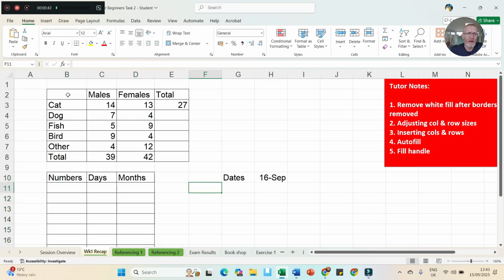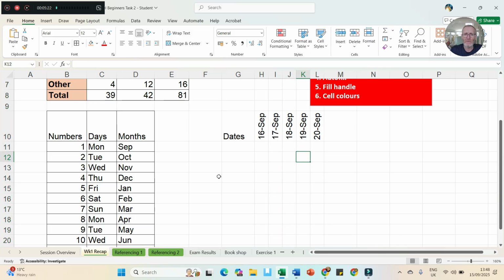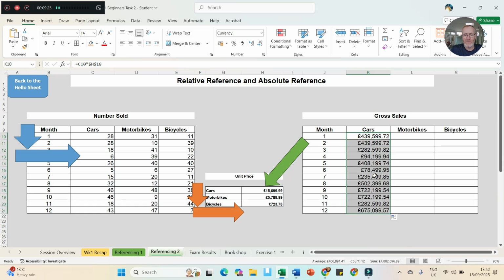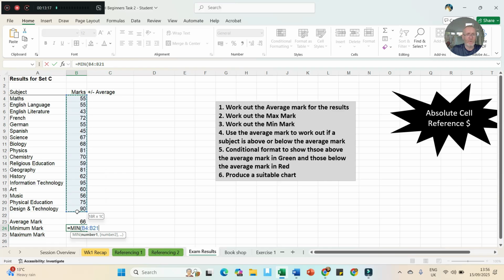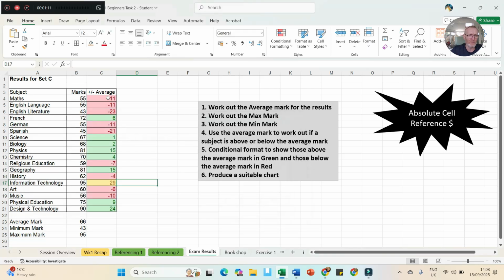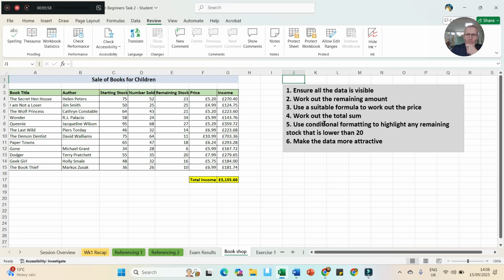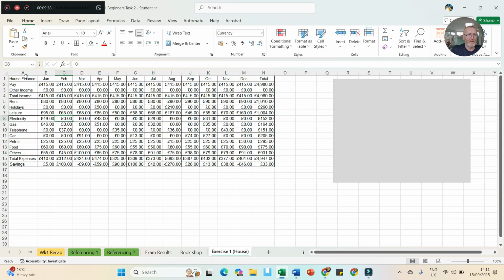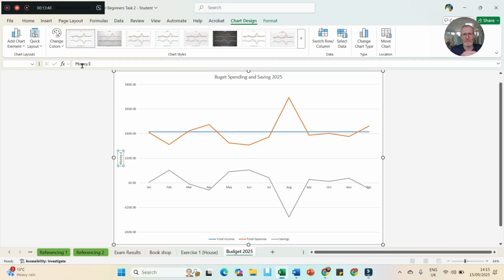Excel Beginners Lesson 2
This looks at relative and absolute cell referencing, conditional formatting and table completion.